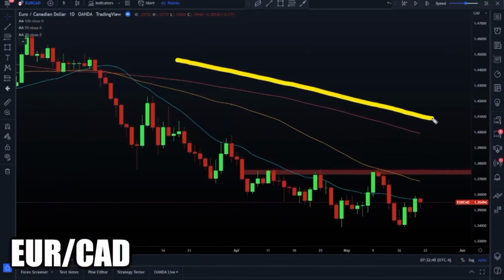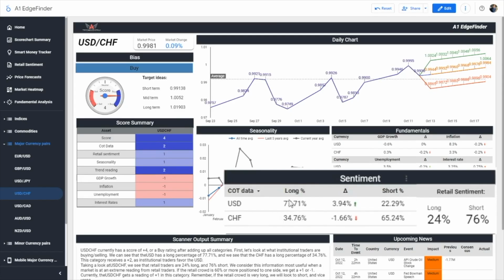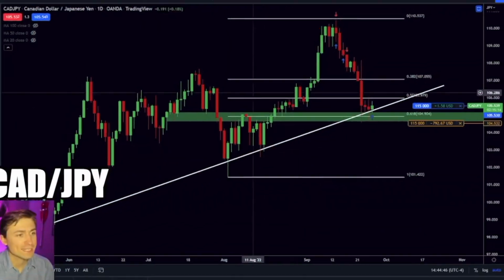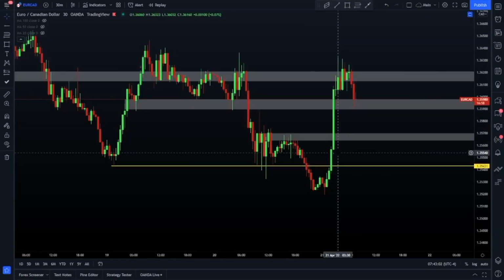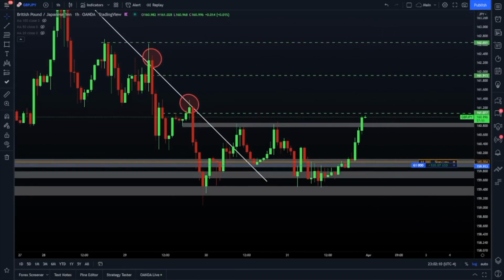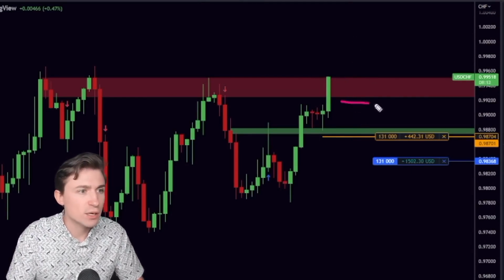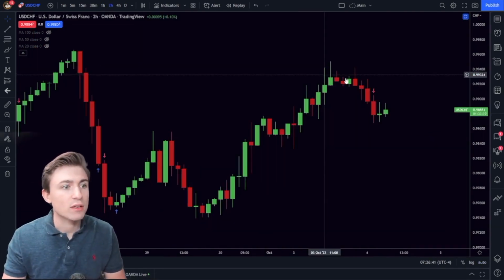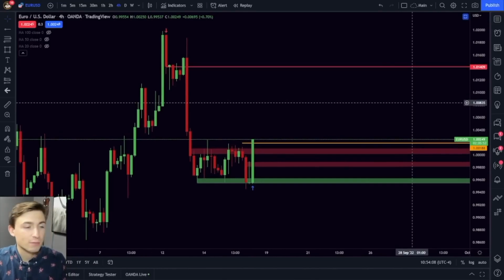CRAZIEST LIVE Forex Trades Caught ON CAMERA 2022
0:00 - Number 20
0:44 - Number 19
1:23 - Number 18
2:00 - Number 17
2:31 - Number 16
3:10 - Number 15
3:57 - Number 14
4:34 - Number 13
5:11 - Number 12
6:03 - Number 11
6:41 - Number 10
7:11 - Number 9
7:41 - Number 8
8:08 - Number 7
8:55 - Number 6
9:28 - Number 5
10:20 - Number 4
11:06 - Number 3
11:39 - Number 2
12:22 - Number 1